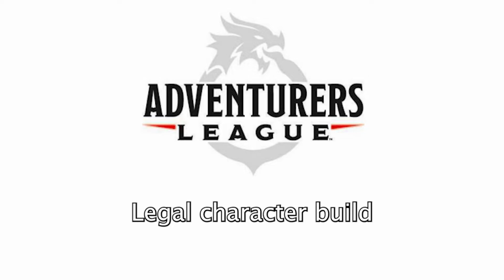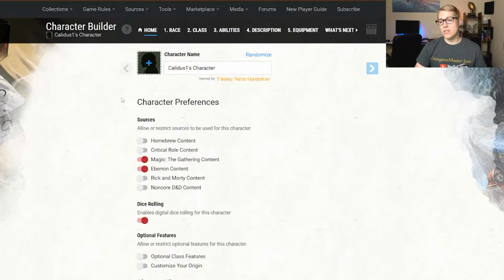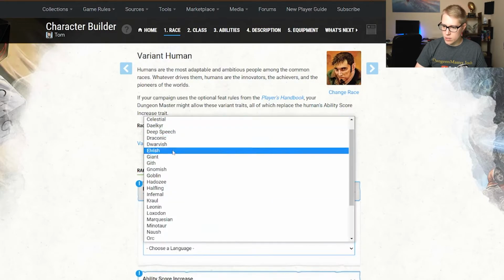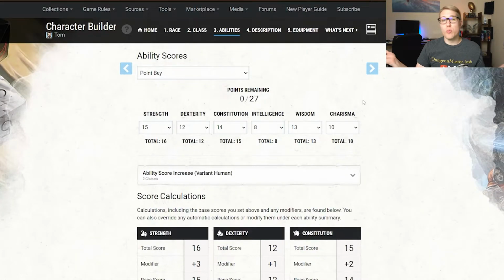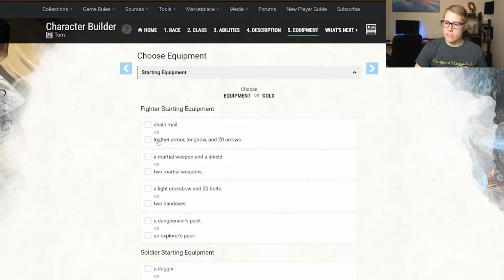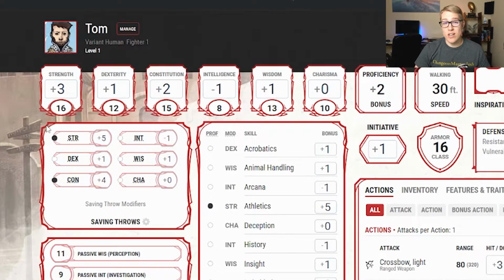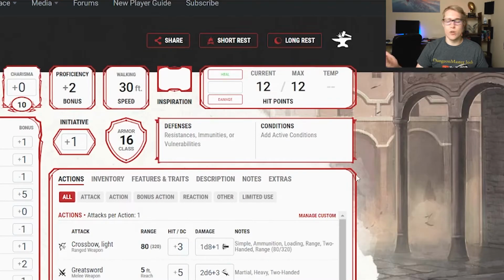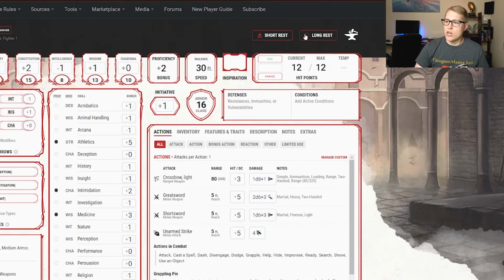How to Make a D&D 5e Character for Adventurers League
I walk through making a character on D&D Beyond that can be used in adventure league games at conventions, your local game store, or AL DnD games online (Like my Discord).